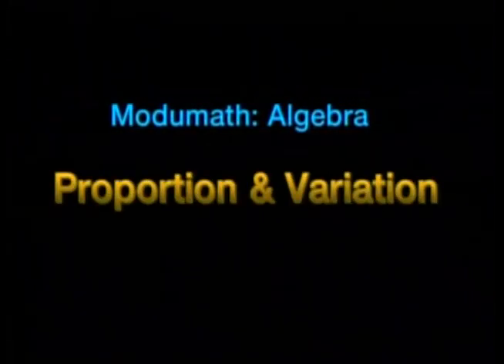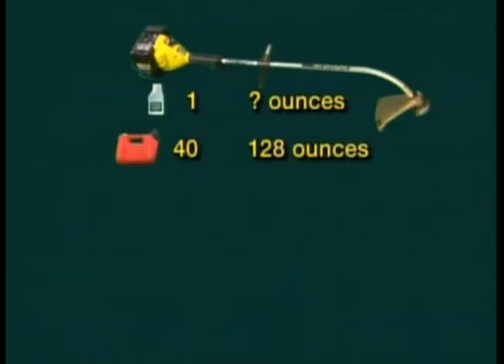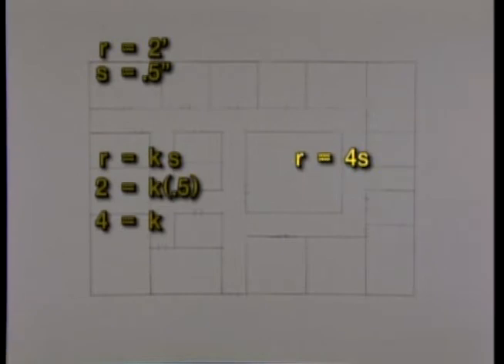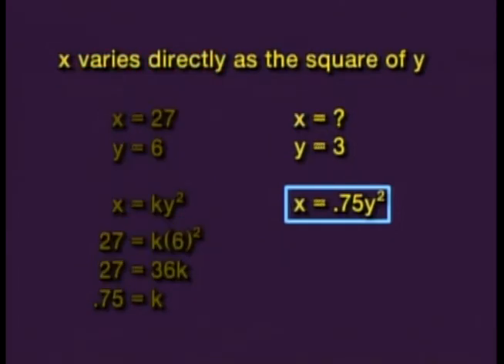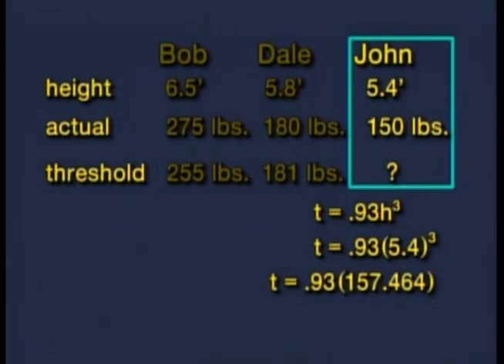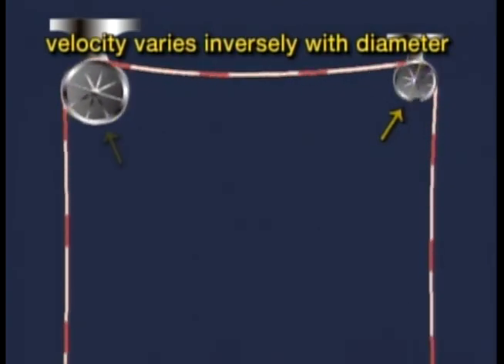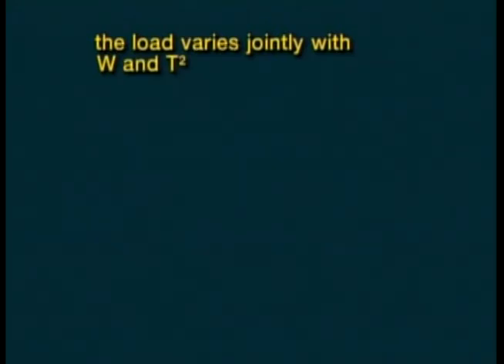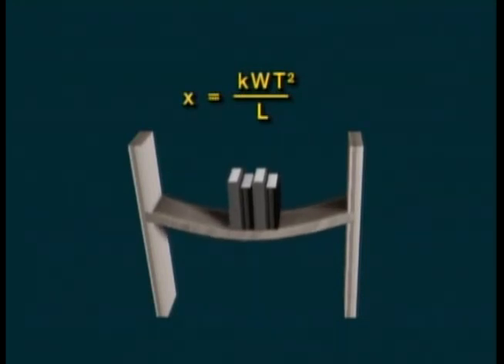Algebra Proportion and Variation